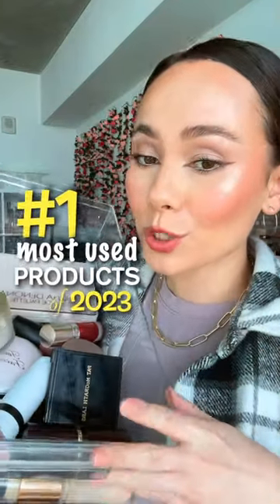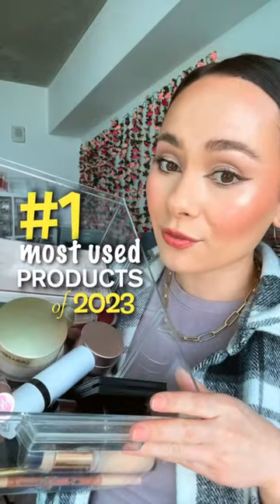#1 FAVORITE IN EVERY CATEGORY! 2023